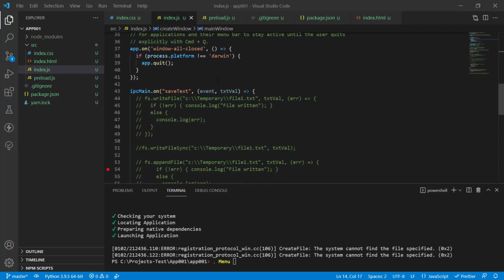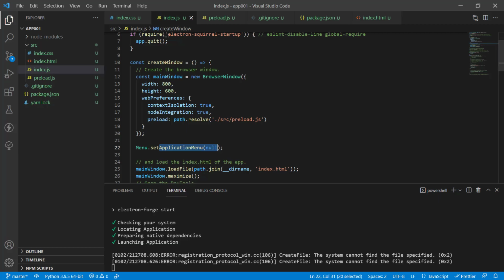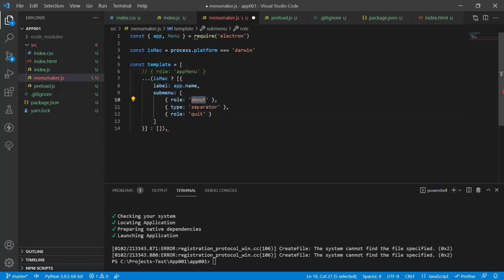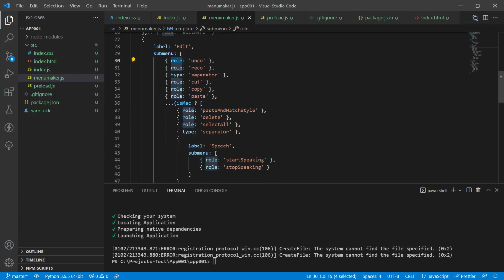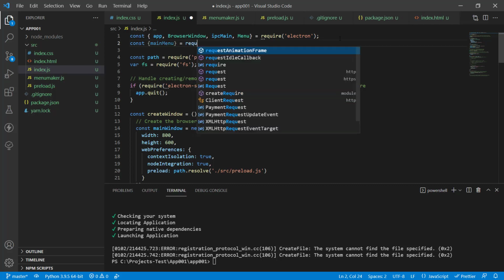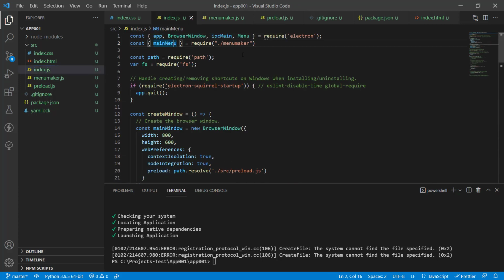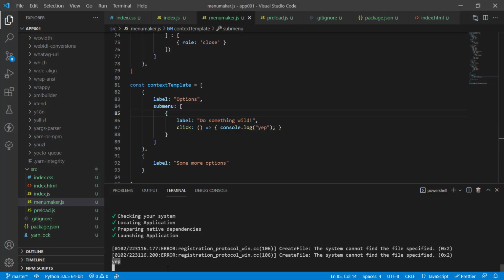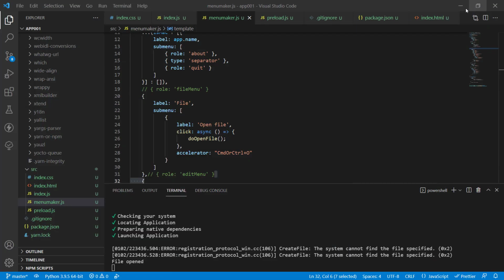The Complete Electron JS Menu Tutorial (Top Menus, Context Menus & Accelerators)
Nearly every desktop application you make will need menus. In this detailed tutorial I will show you how to design your menus properly in Electron. We will cover Top Menus, Context Menus, Accelerators, Roles and more.